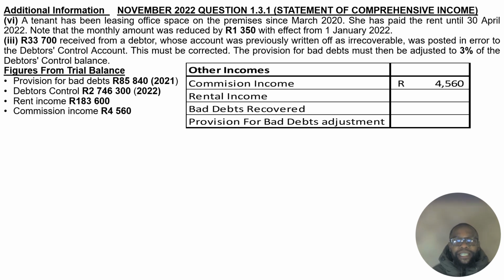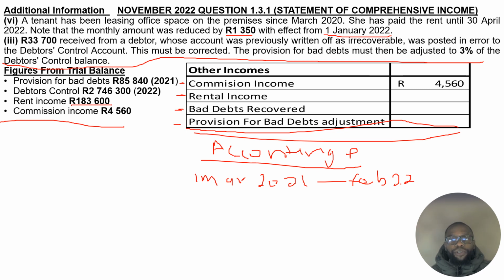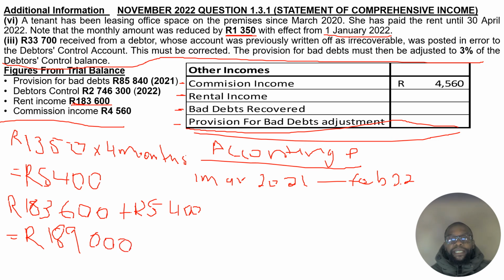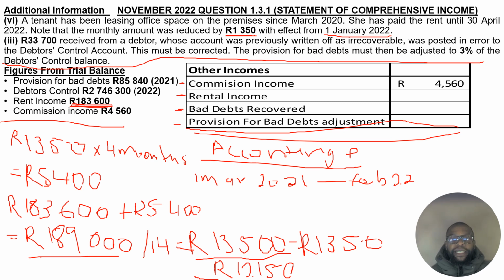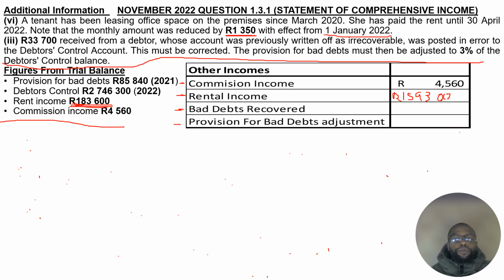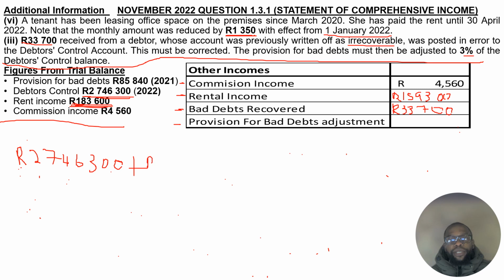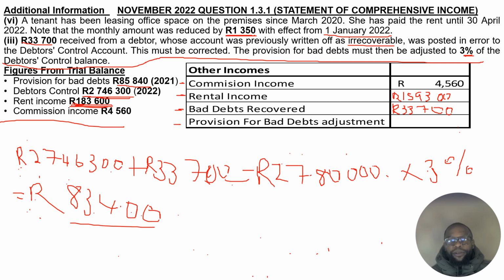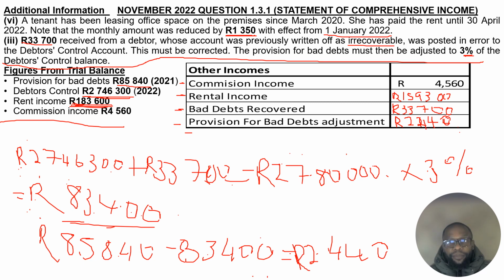Grade 12 Accounting Revision Part 2 ( November 2022 Question 1.3 Statement of comprehensive income)